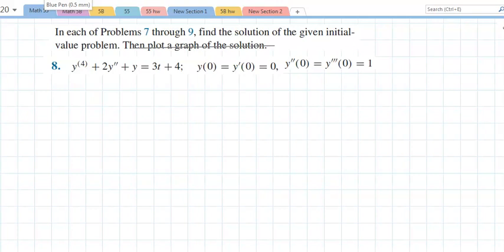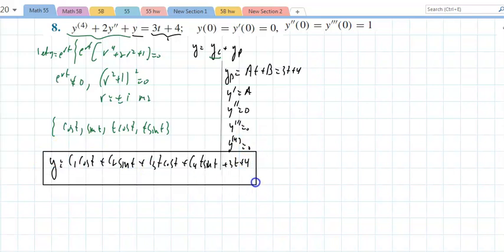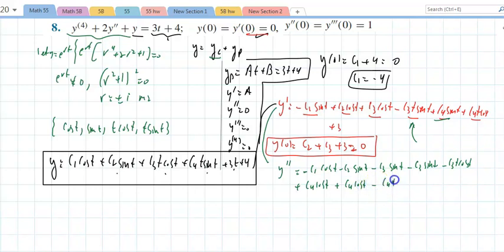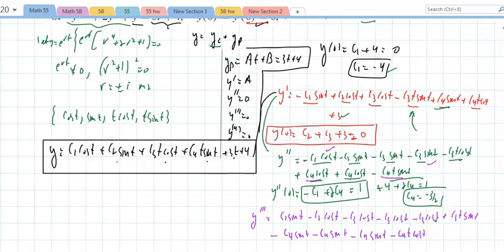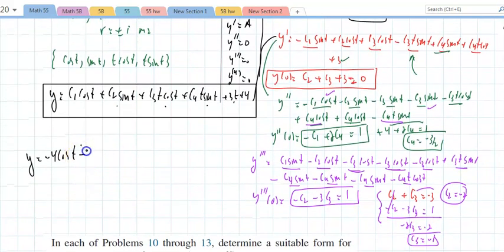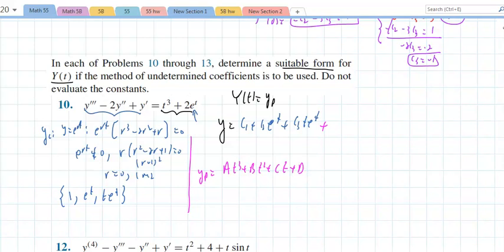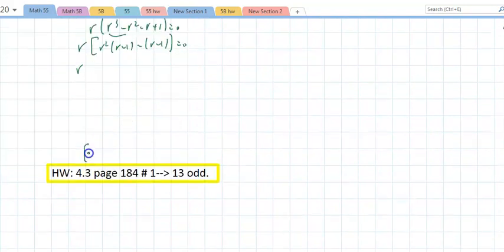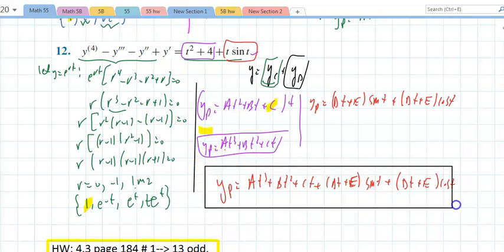Math 55 Section 4.3(2) The Method of Undetermined Coefficients